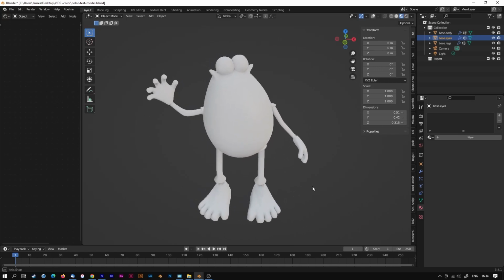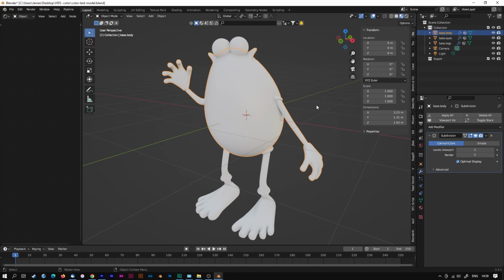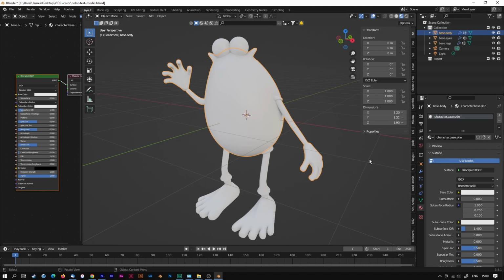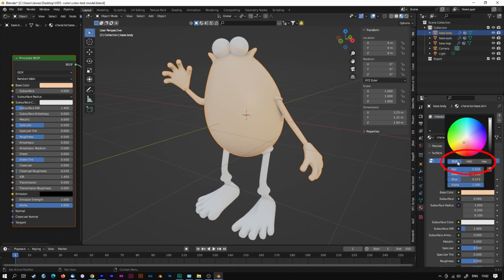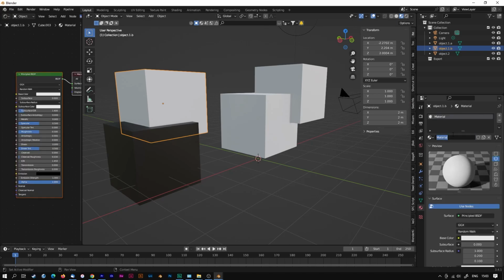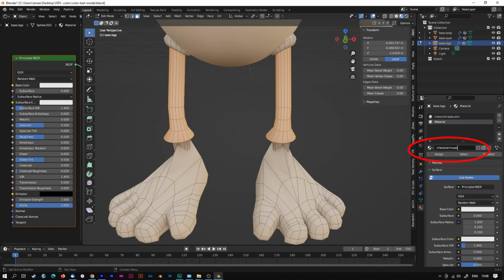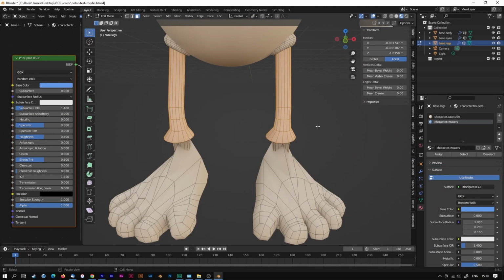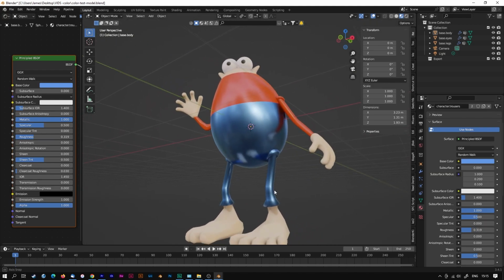How to Color Models in Blender | Setting Material Beginner Tutorial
New to 3D Modelling and want to give your 3D models some color? During this beginner tutorial, you will learn how to make materials in Blender to color models in blender and set up materials for your 3D models. A beginner tutorial. The materials we will be looking at are simple, color shaders. Adding and tweaking the color settings will give your designs life and help them stand out, whether you're creating assets for a game or a 3D animation.

We'll go over all the information you need concerning color in Blender during this tutorial. We'll demonstrate how to use the color wheel popup, how to select the appropriate colors for your models, and how to adding multiple colors to any 3D model. You'll learn how to utilise the material editor to change the surface colors of your models as well as how to use textures to produce realistic material effects as we lead you through the process of how to Colorize models.

For those who are beginners to Blender or 3D modelling, this tutorial is ideal. We provide step-by-step directions and detailed explanations of every procedure so you can simply follow along and make your own vibrant models. By mastering the fundamental methods to add colour to 3D models in Blender, you'll get the assurance needed to advance your creations.

In order to learn how to colorize models in Blender 3.0+, the best place to start is with this beginner tutorial. With my professional advice, you'll soon be producing gorgeous, eye-catching and colorful 3D model designs that will draw your audience in.

CONTENT OF THIS VIDEO TUTORIAL

00:00 Intro
00:23 Selecting your model to add color to
01:10 Creating a Material
02:21 Material Options
03:56 Adding Multiple Materials to our model
04:32 Adding more than one material to an object
06:57 Finish the coloring of this model

If you have enjoyed this video "How to Color Models in Blender | Setting Material Beginner Tutorial", then don't forget to like it, share, subscribe, comment and hit the notification bell for more Blender Tutorials.